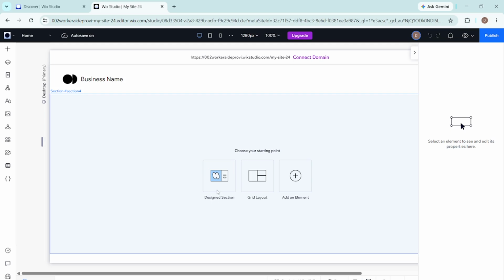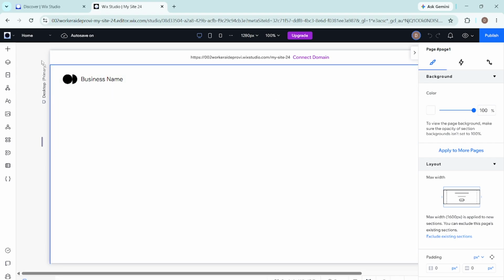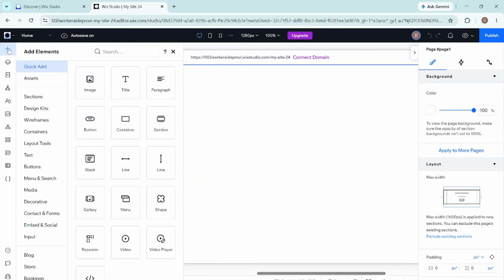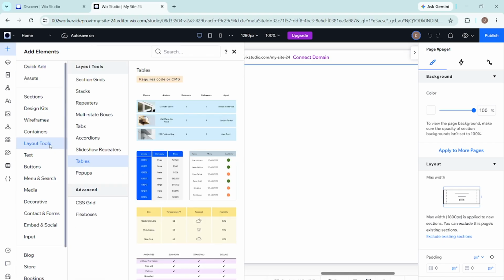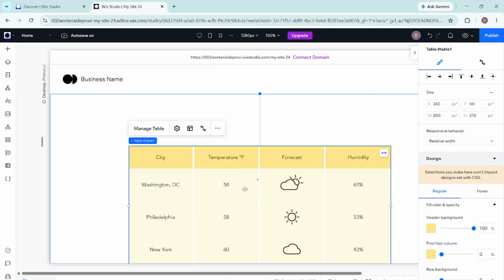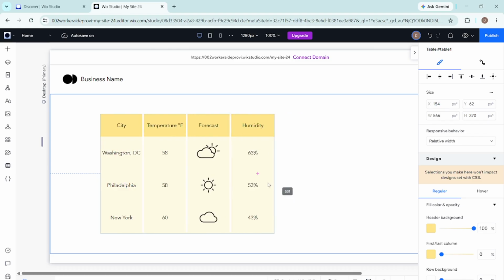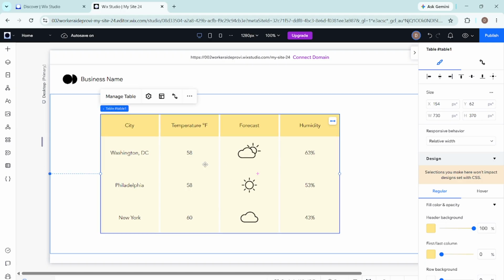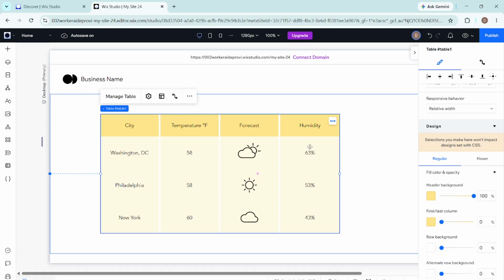How to Add Table on Wix [2026 Step by Step]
Learn how to add table on Wix in minutes by using Wix Editor tools step by step. In this quick guide, you’ll see how to add a table on Wix, customize rows and columns, and place it neatly on your page. If you’re searching how to add a table in Wix, Wix table tutorial, or make a table in Wix, this helps.